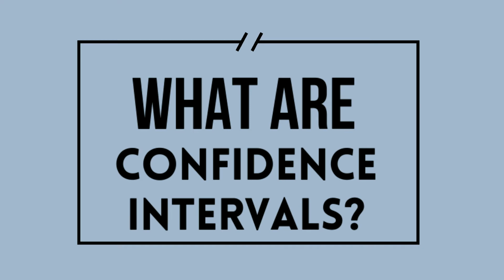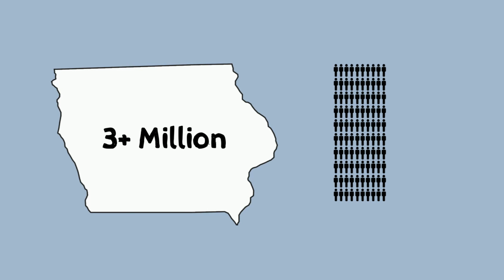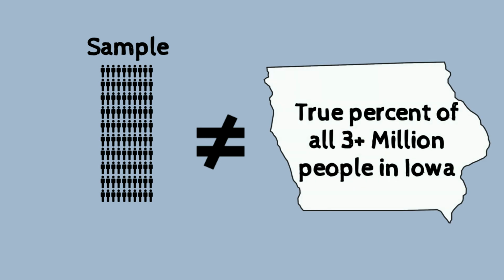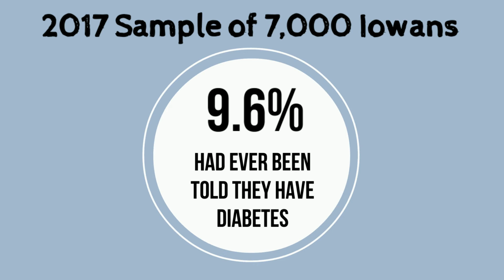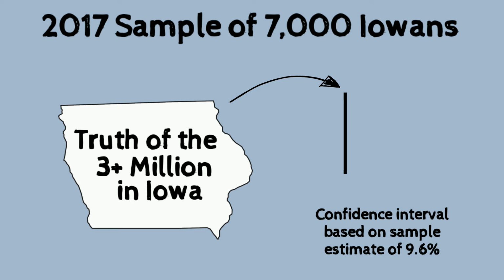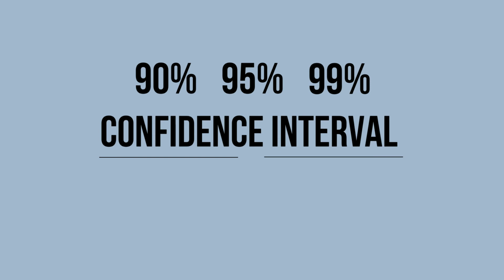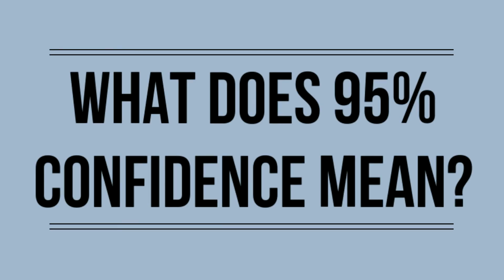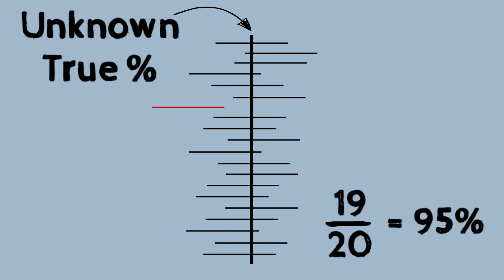Confidence Intervals 12122019